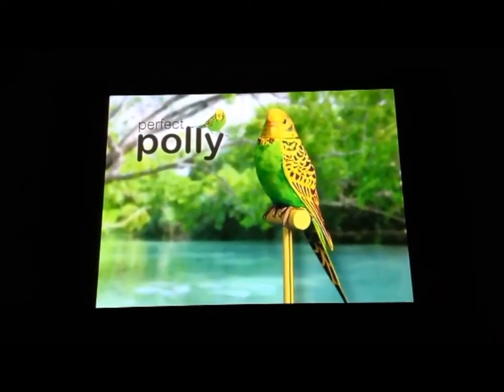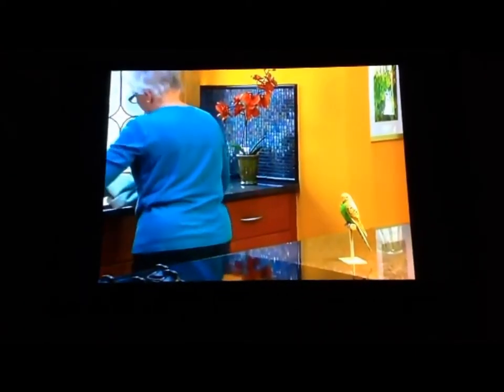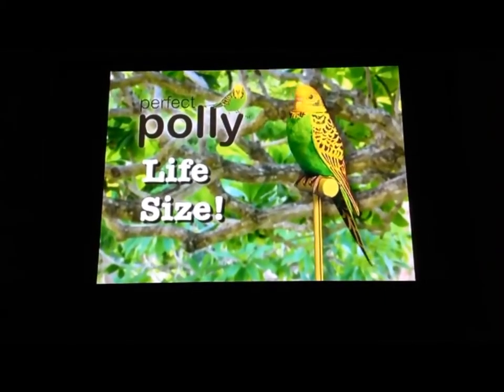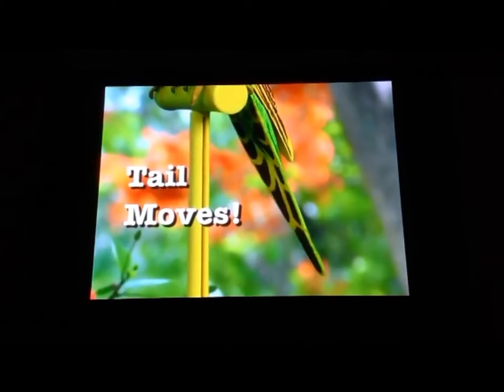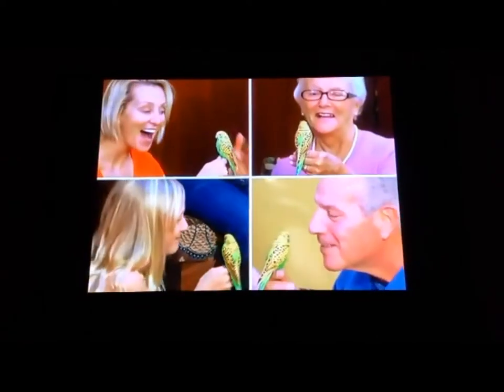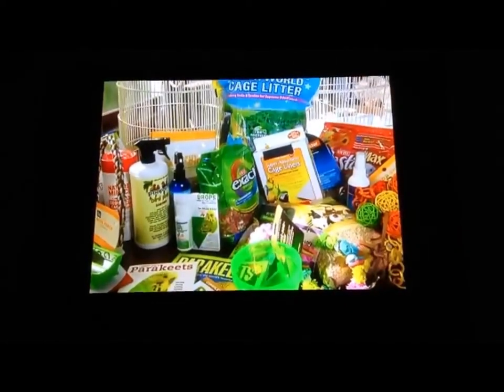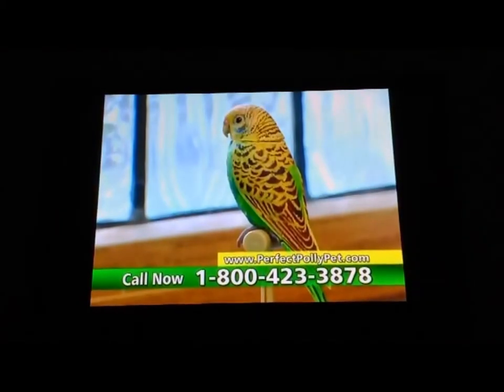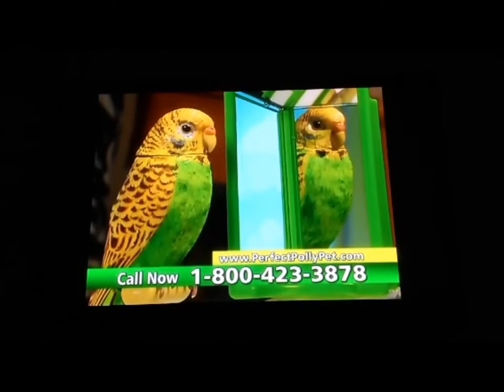Perfect Polly Pet - TV infomercial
What did I just watch on tv? WOW! I had to share...